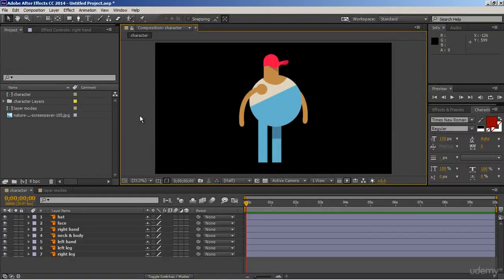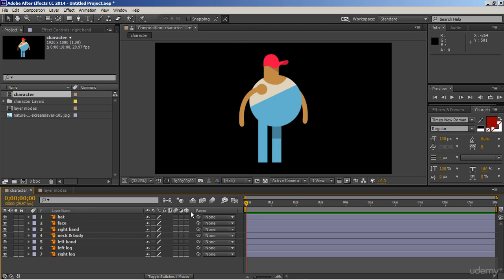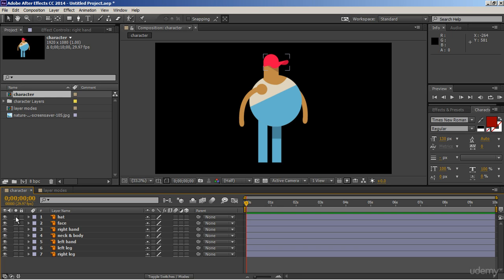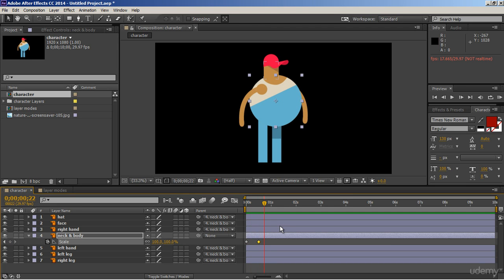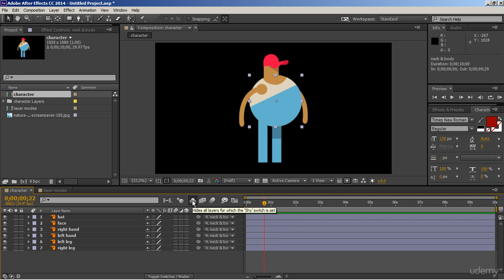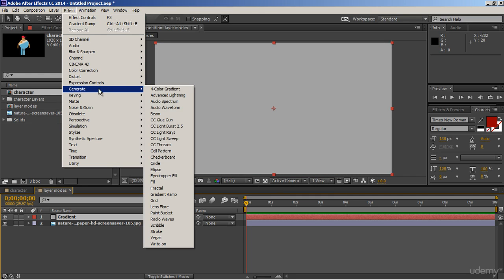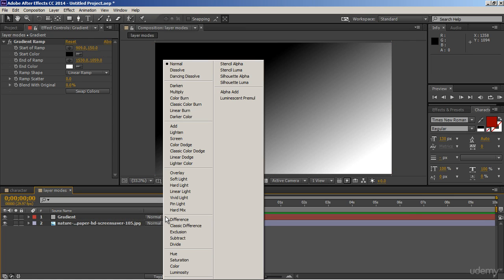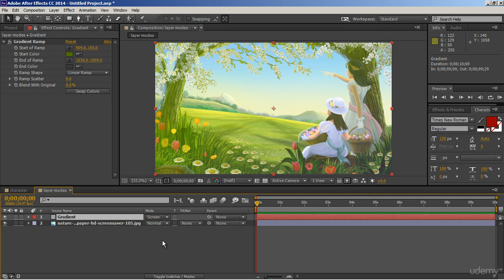After Effects Create Motion Graphics & Advertising Videos Udemy 29